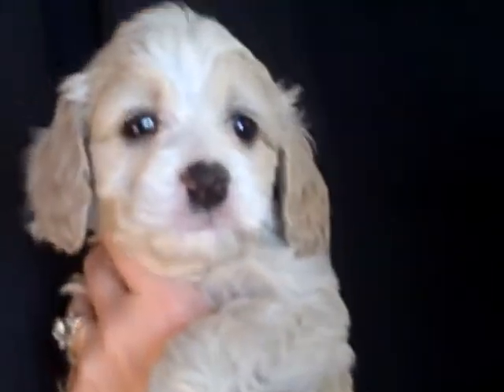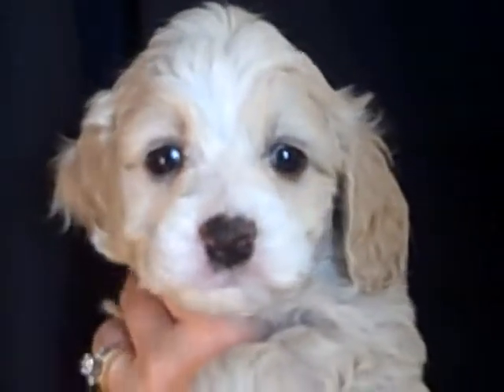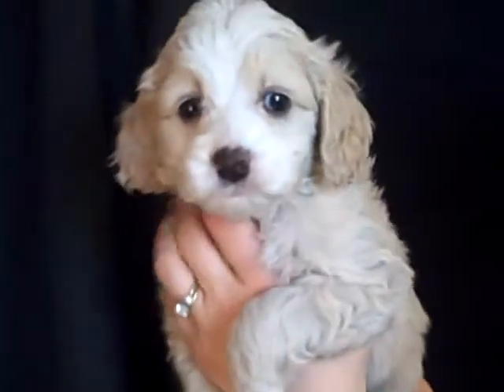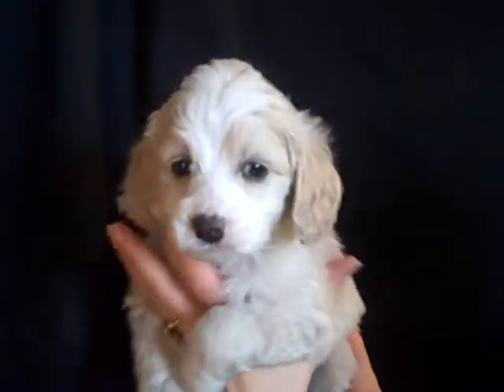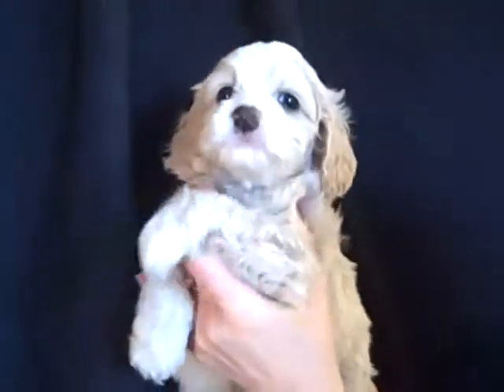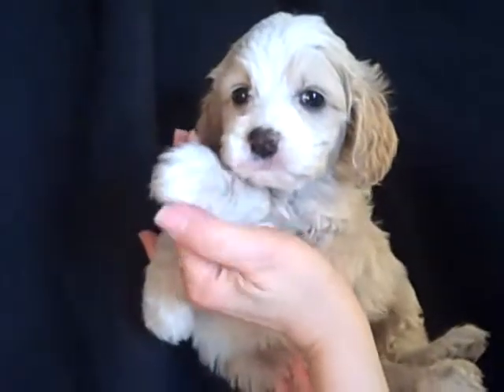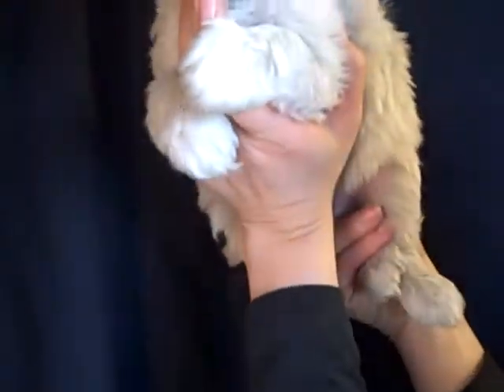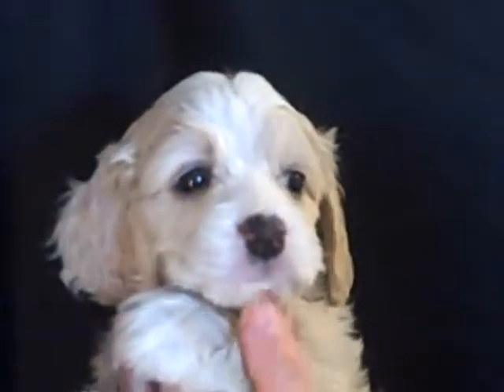Drover :: Cockapoo :: Puppy :: Nebraska :: for sale